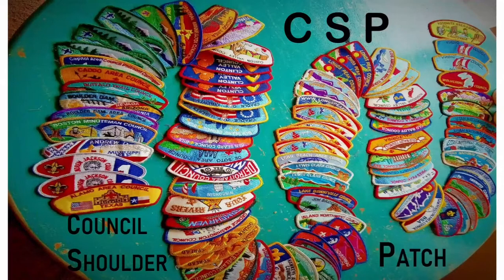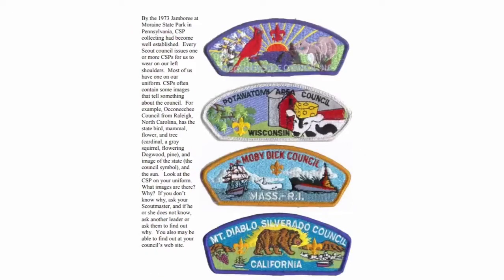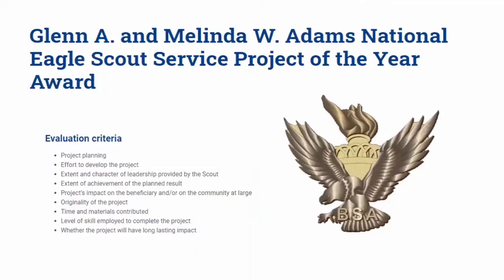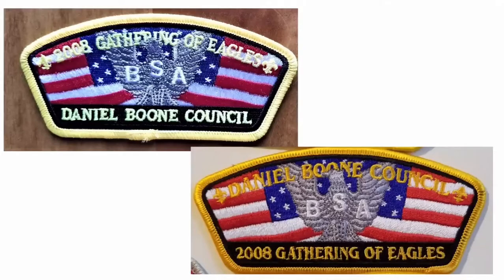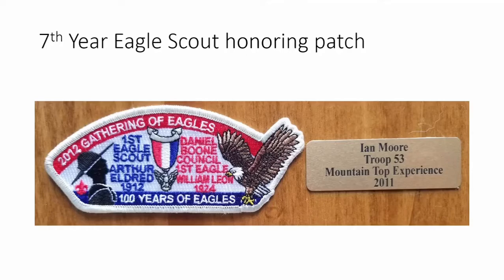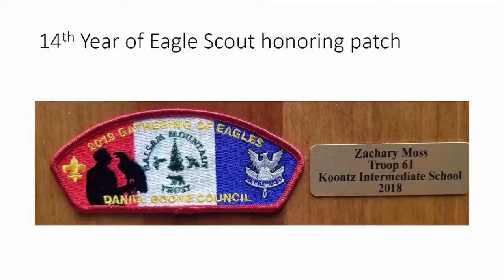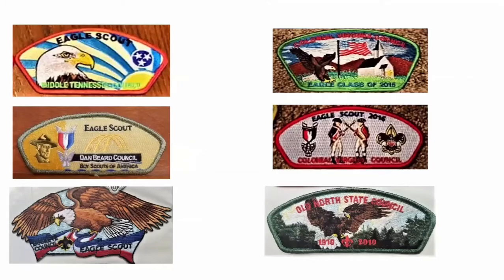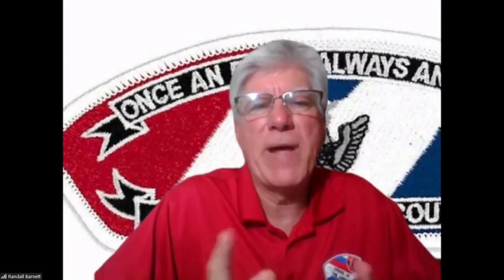Daniel Boone Council Eagle Scout CSPs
Weekly Zoom Conference - Randall Barnett Presentation
Facebook Page for YouTube Channel:

In this video Randall Barnett gives a great presentation on Eagle Scout CSPs from Daniel Boone Council. Daniel Boone Council has a very successful Gathering of Eagles annual banquet program. As Randall goes over the council strip designs from previous years he also discusses some of the elements of that has worked for them locally when it comes to honoring Eagle Scouts. I also really enjoy how much symbolism is worked into the patch designs. Even if you are not a CSP collector this is a must watch video.